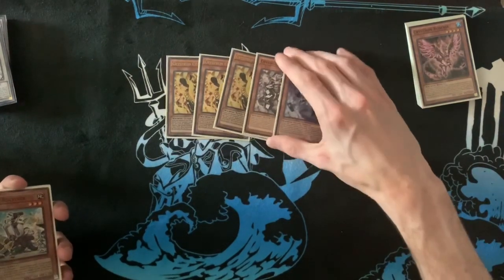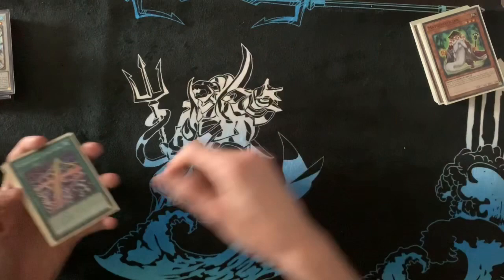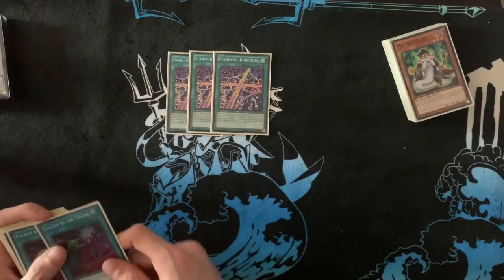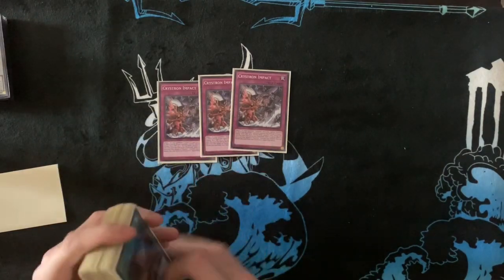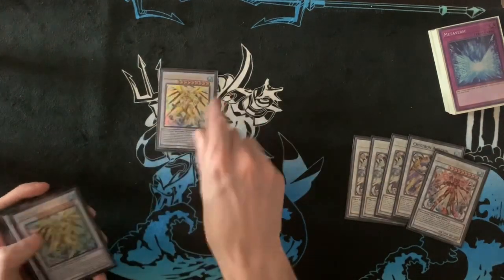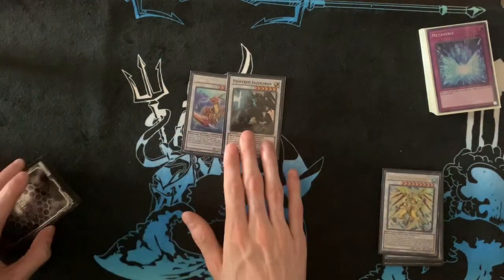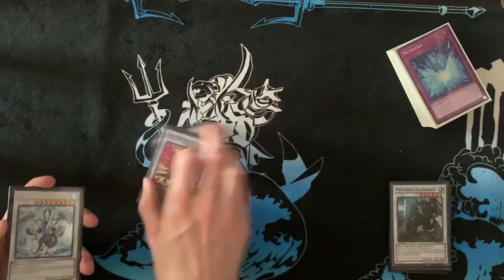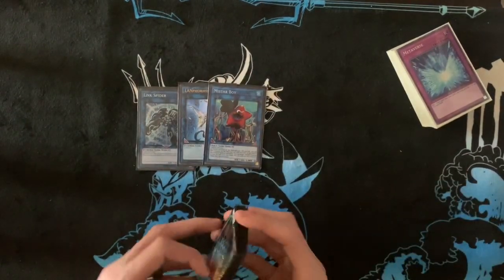Crystron Deck Profile December 2019 Format!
Whats good Ladies and Gents, TeamCOG bringing you another video. Please remember if you enjoyed this video to give us a thumbs up so we know that we are making the good stuff! Also feel free to check us out on social media!

GAMETIME CODE- COG10

OPHIDIAN CODE- COG5